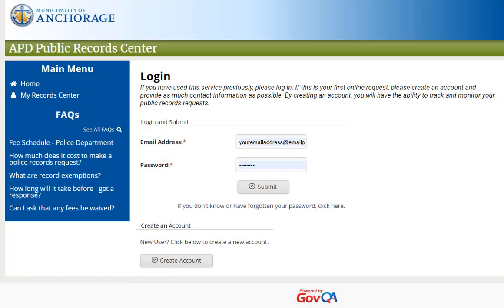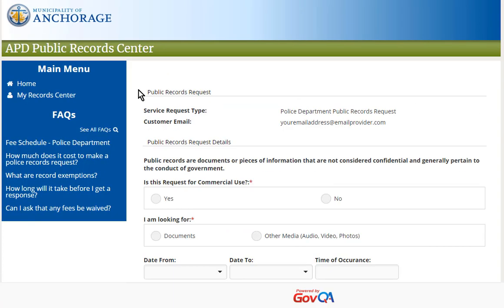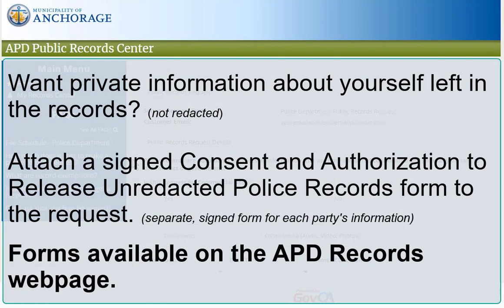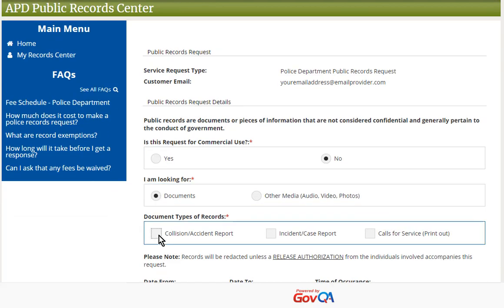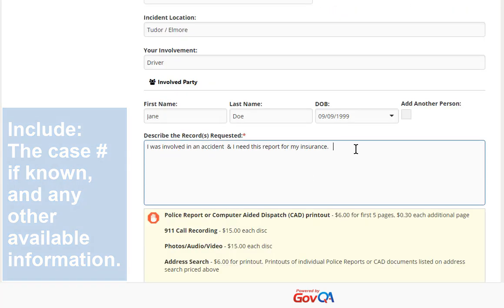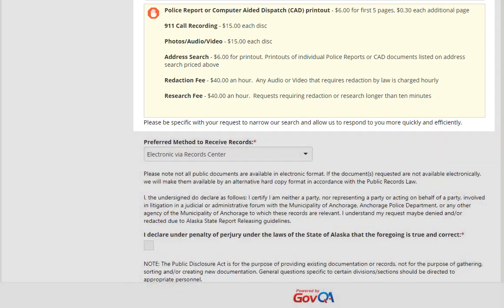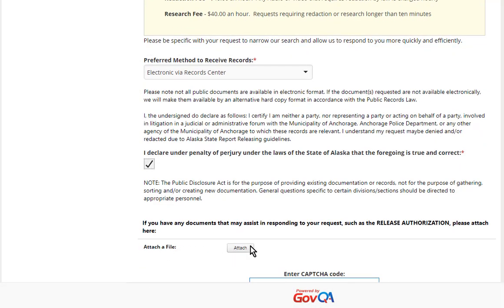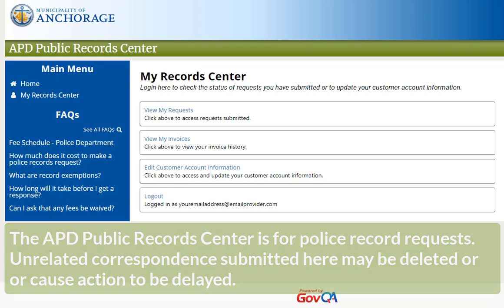APD - Public Records Center - Make a records request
This video is the property of the Anchorage Police Department and is provided for public transparency and informational purposes.

Unauthorized downloading, copying, editing, or redistribution of this video is strictly prohibited without the express written consent of the Anchorage Police Department.

Sharing this video through YouTube’s official sharing tools (link or embed) is permitted. Any other use may violate copyright and applicable law.
Transcript